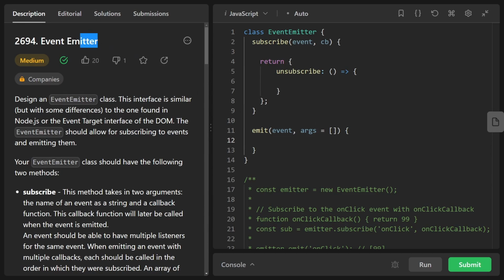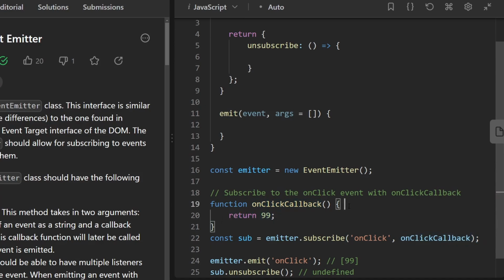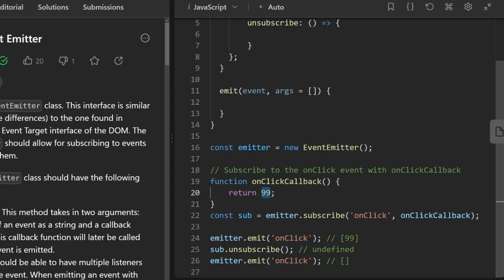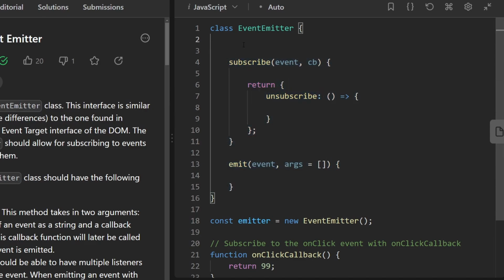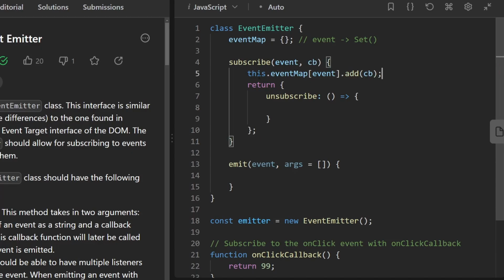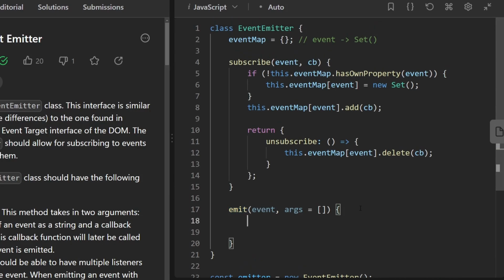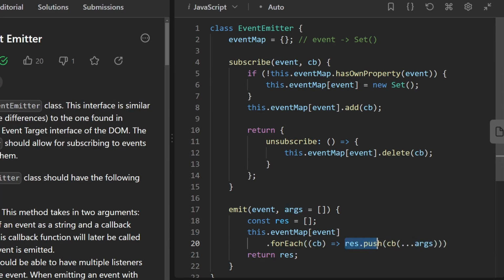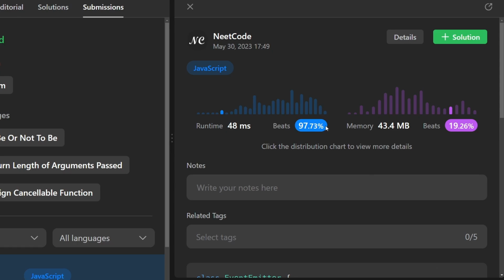Event Emitter - Leetcode 2694 - JavaScript 30-Day Challenge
Solving Day 27 of the Leetcode 30-day javascript challenge. Today we learn a event emitters, which is similar to the publisher subscriber design pattern.

0:00 - Read the problem
0:40 - Coding solution

leetcode 2694